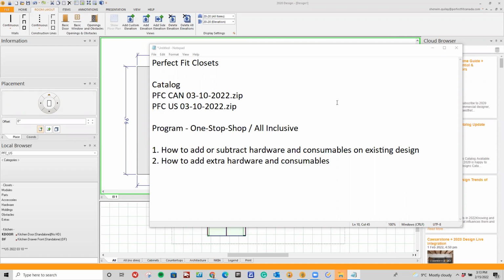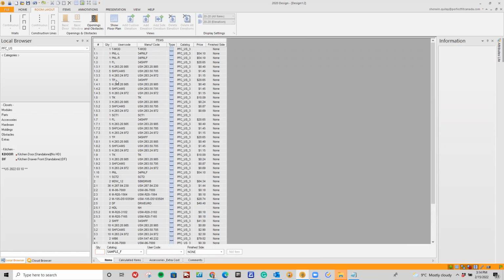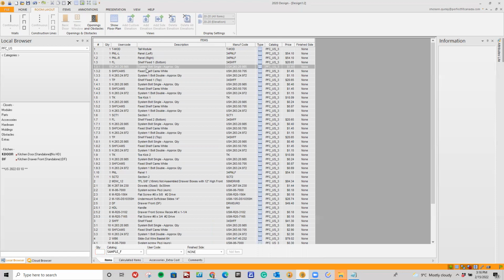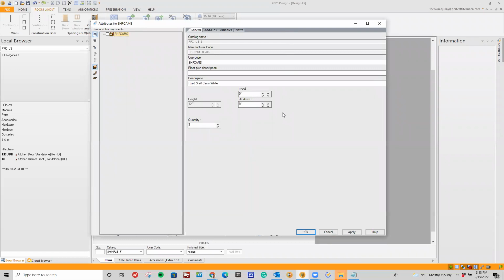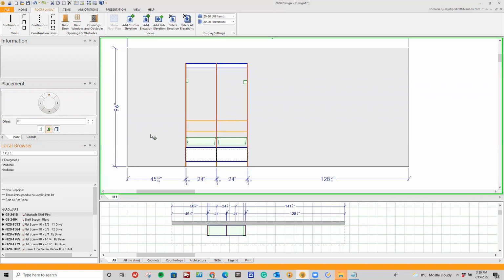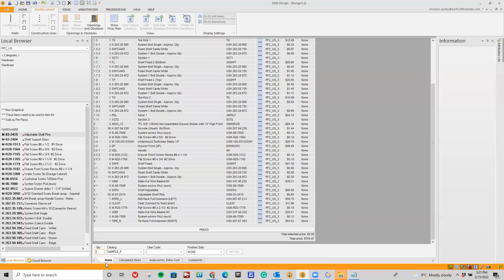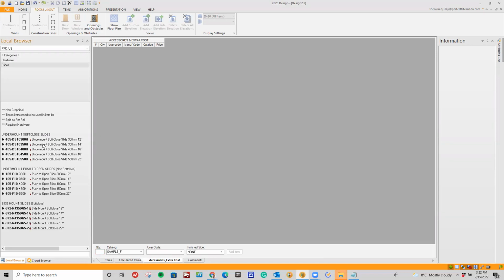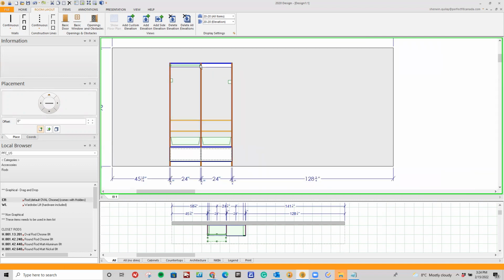PFC Webinar Feb 15 2022 Add and Subtract Hardware